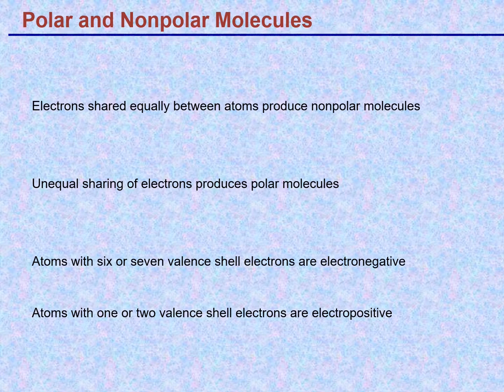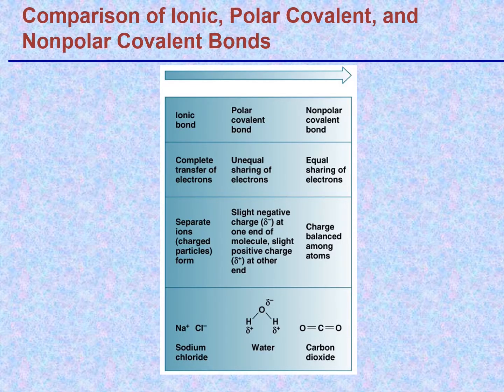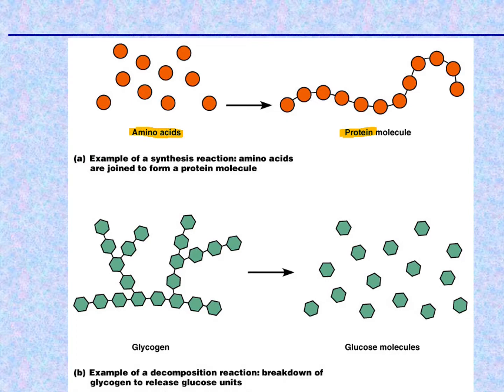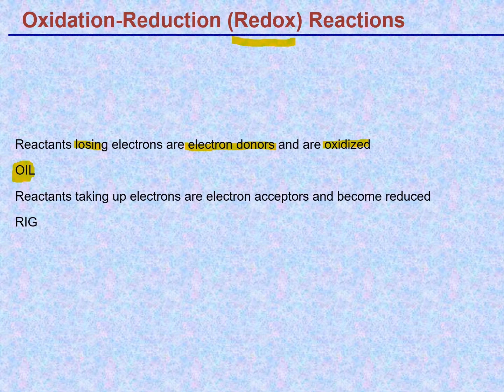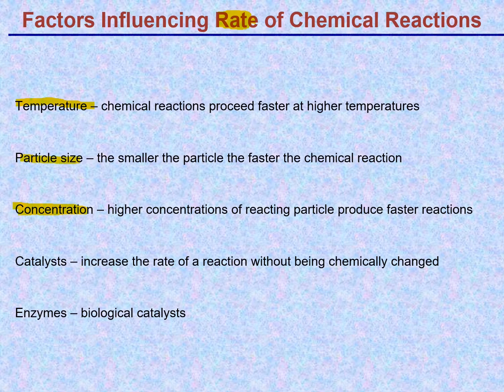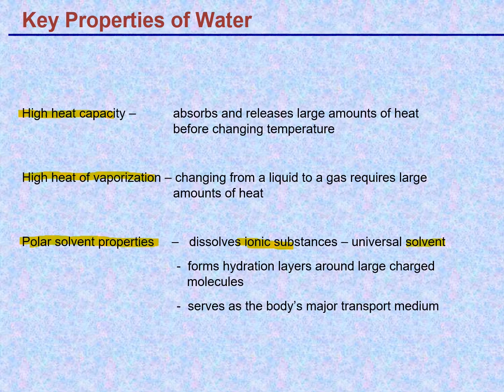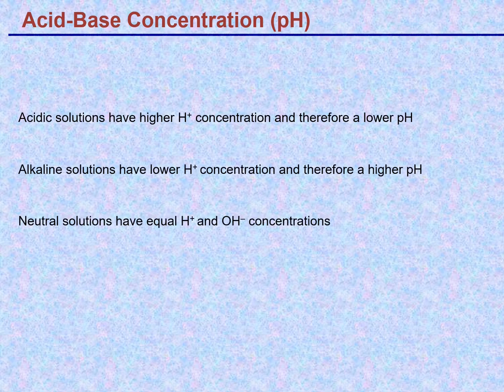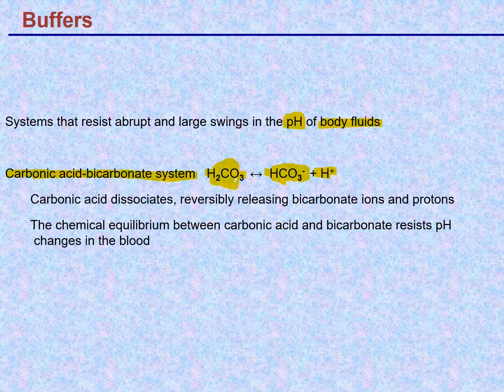Physiology l - Basic Chemistry Unit 1 Part 4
Basic Inorganic Chemistry